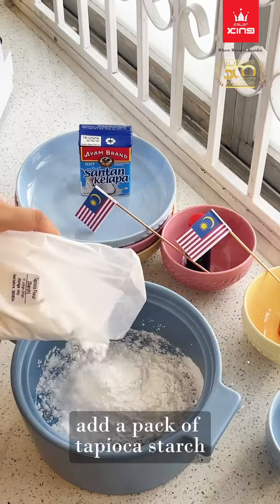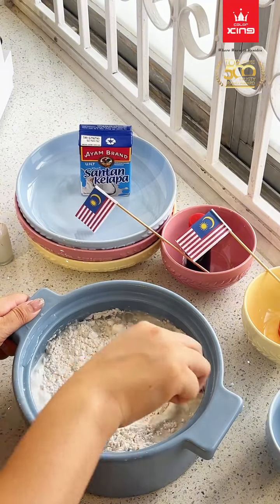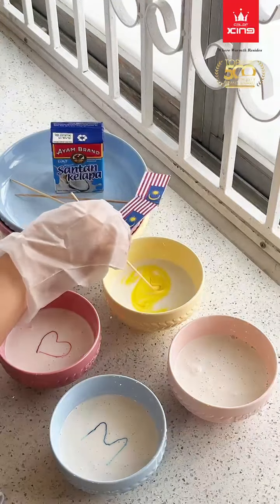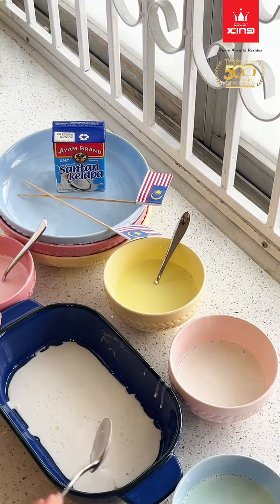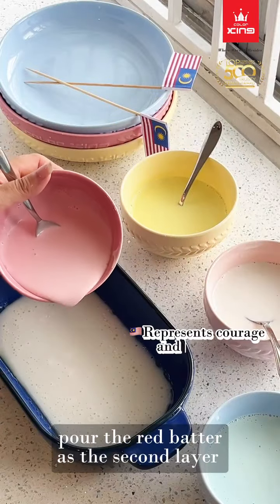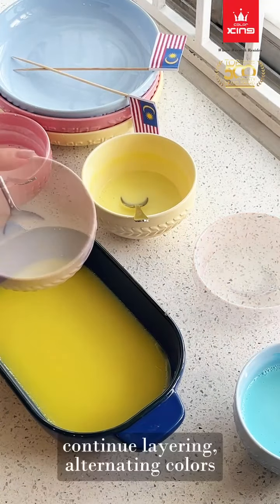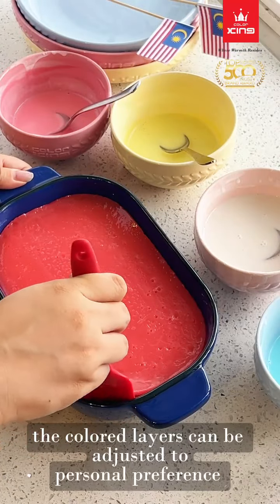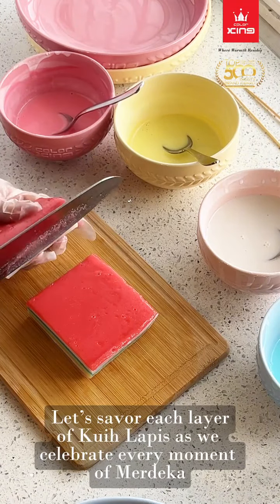Merdeka Special - Kuih Lapis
🎉🇲🇾 In celebration of Malaysia's National Day, we're excited to share a special recipe - Kuih Lapis, inspired by the colors of our national flag! 🍰🌟 This vibrant and delicious steamed layer cake features layers in white, yellow, blue, and red, beautifully representing the spirit and rich heritage of Malaysia. 🟦🟨🔴⚪

Join us in making this traditional dish and celebrate Malaysia's special day with every bite! 😋😍

Happy National Day, Malaysia! 🇲🇾🎆❤️

Ingredients:
Tapioca starch
Rice flour
Sugar
Coconut milk
Food coloring (Blue, Red, Yellow & White)

📝Method:
1. To start making the batter for kuih lapis, use your favorite cookware. Add one pack of tapioca starch and half a pack of rice flour.
2. Add some sugar, one pack of coconut milk, and 380 ml of water. Mix until well combined.
3. Evenly distribute the batter into four small bowls.
4. Add blue, red, yellow, and white food coloring to each bowl respectively, and mix each one thoroughly.
5. Add some vanilla extract to the batter.
6. Grease your favorite baking tray, then pour the white batter as the first layer, and steam for 8 minutes.
7. Pour the red batter as the second layer and steam for 8 minutes (repeat this steaming time for every layer).
8. Repeat with a white batter layer.
9. Add the yellow batter next.
10. Continue with another white batter layer.
11. Add the blue batter as the next layer.
12. Finish with the red batter as the final layer (you can adjust the order of the colored layers to your preference).
13. After cooling for 5 minutes, remove the kuih lapis from the tray.
14. Cut into pieces according to your preference. The kuih lapis, full of Merdeka elements, is ready to serve. Let's celebrate each bite with the spirit of this special day!